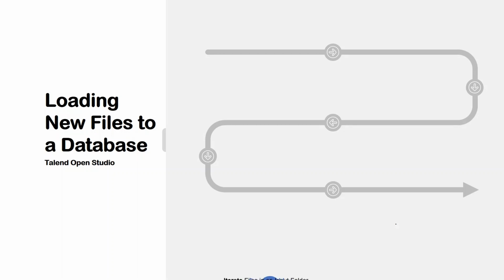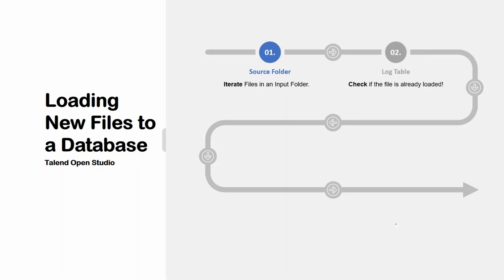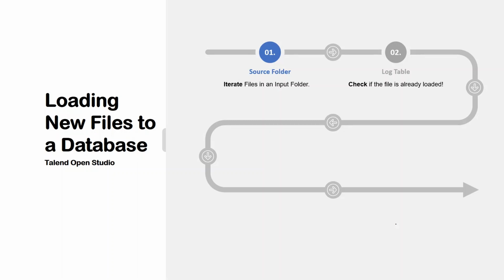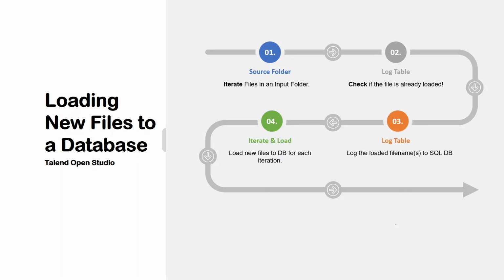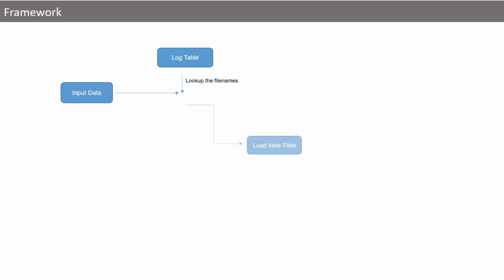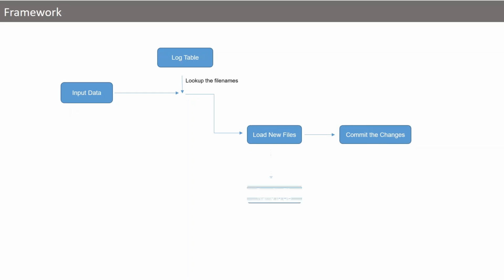1. How to Load New Files in Talend Open Studio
Talend Open Studio